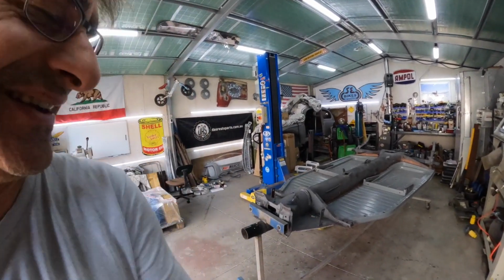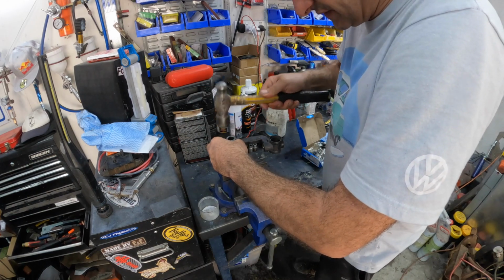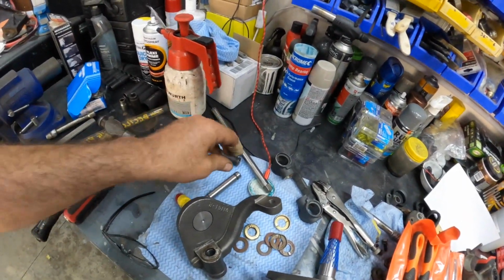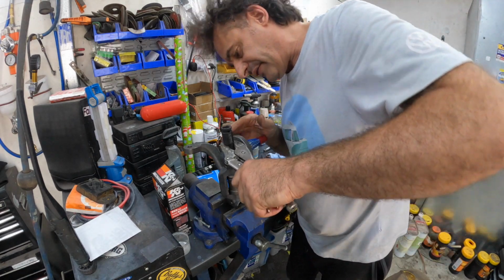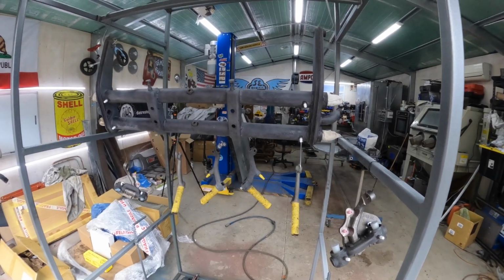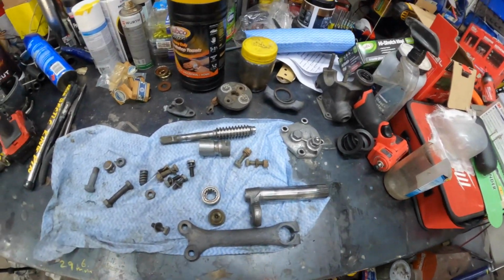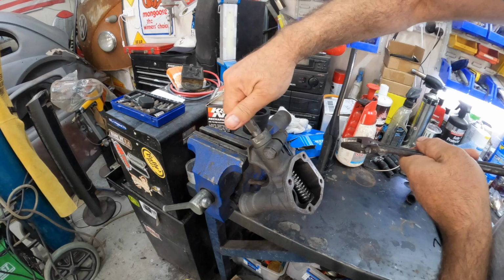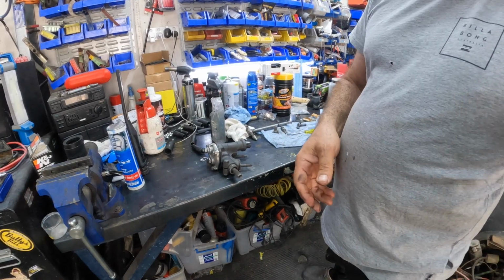Rebuilding the front beetle beam and steering box // 1957 oval beetle restoration.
Today we clean and rebuild the front beam and steering box.